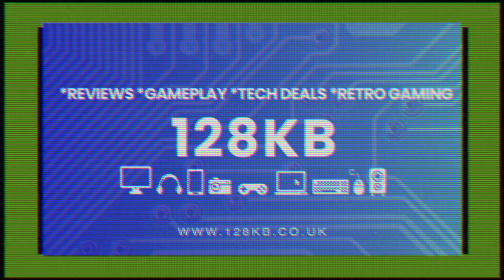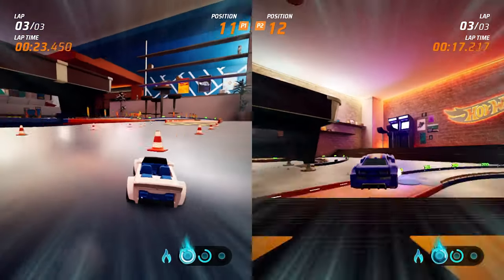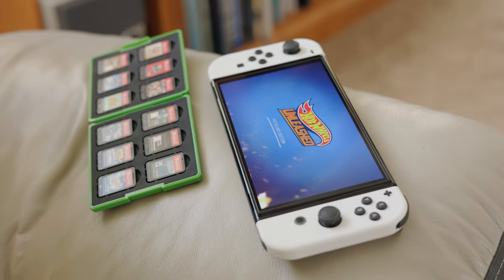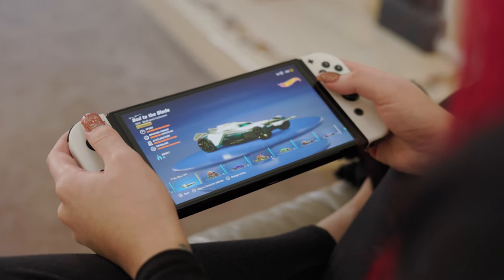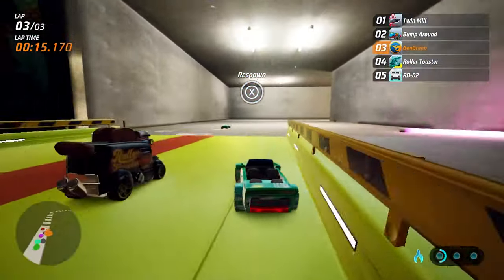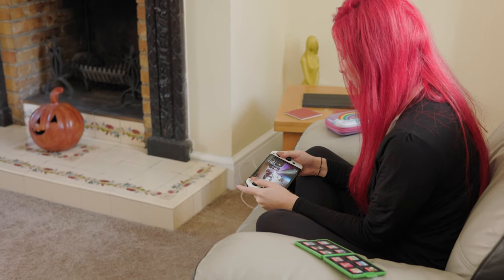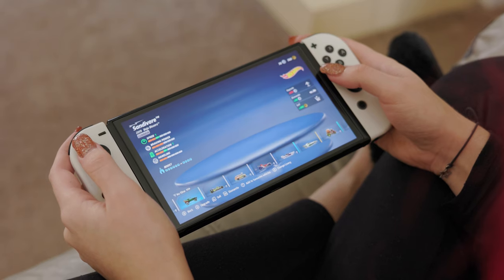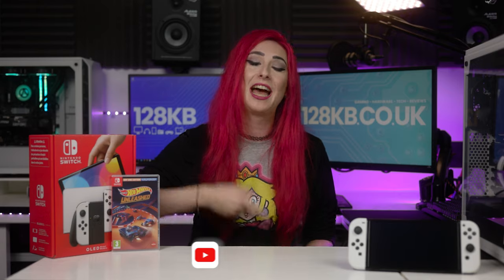Hot Wheels: Unleashed Nintendo Switch OLED Review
Christina's back with her definitive review of Hot Wheels Unleashed on the Nintendo Switch OLED! Christina takes you through absolutely every aspect of the game from the campaign, in-game currencies, levels, custom designs, winning races, bugs, along with how it runs on the Switch OLED and so much more.

🎮 Best Prices on Hot Wheels Unleashed

Gear We Use In Our Videos

0:00 Intro
1:00 Campaign
1:49 Rewards, Unlockable Items & More
2:39 Online Multiplayer & Local Split-screen
2:49 In-game Currency
3:29 Livery Editor
4:13 Level Editor
4:54 Gameplay, Handling & Stats
6:38 Levels & Tracks
7:05 Frustrations
9:02 Glitches
11:00 Secrets
12:19 Switch OLED
12:44 Controls
13:04 Difficulty Levels
13:39 It's So Fun!
14:16 Brand Integration
14:40 Season Pass
15:39 Thoughts & Conclusion
17:00 Bloopers